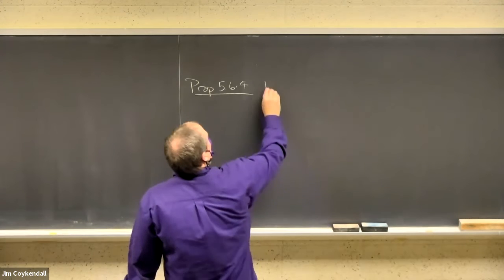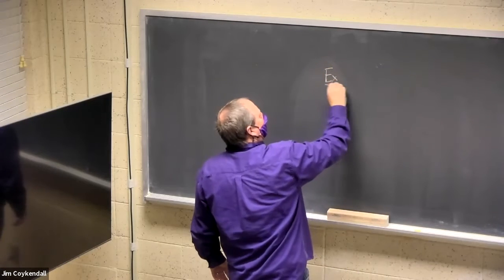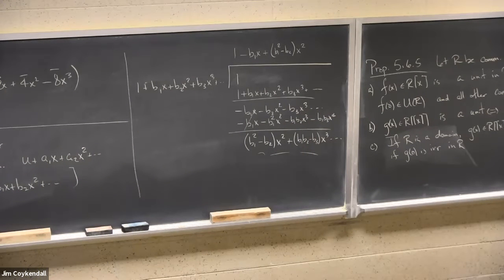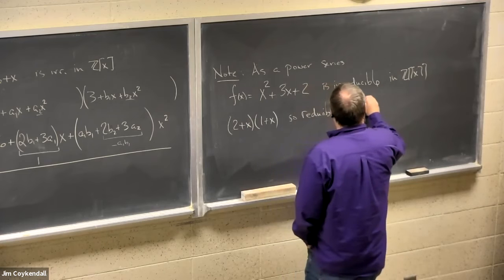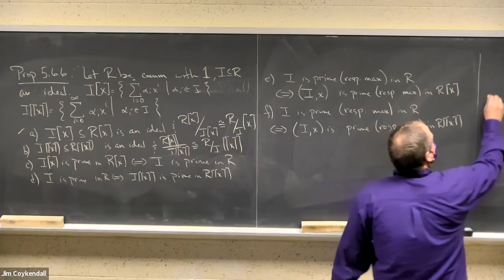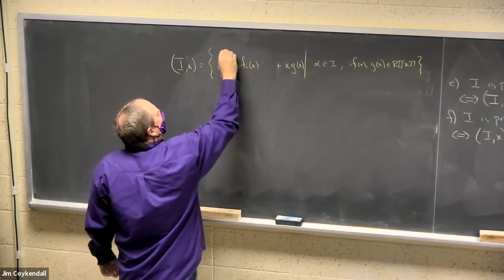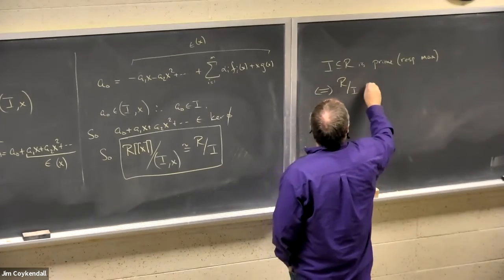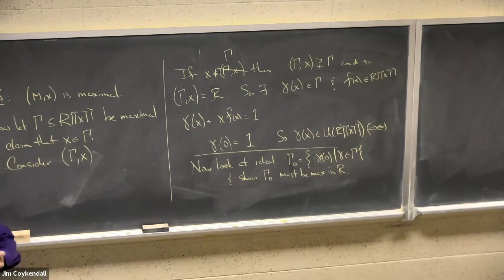Math 8510, 11/22/2021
Power series and polynomials. Units, irreducibles, and ideals.